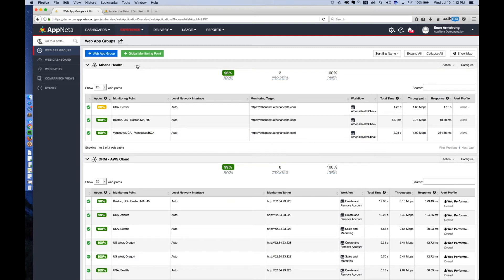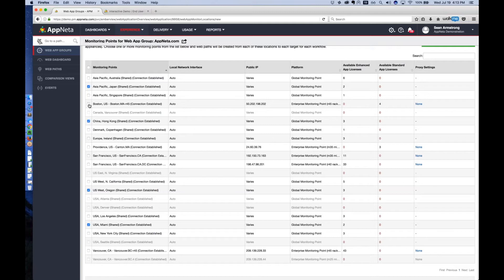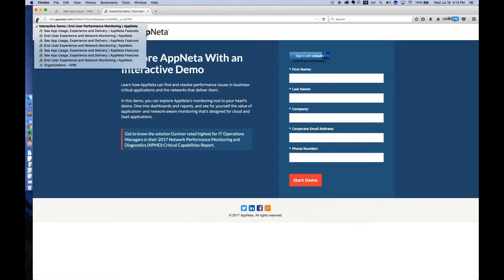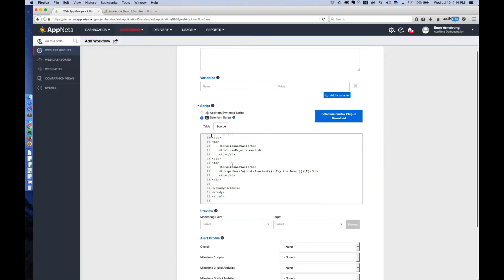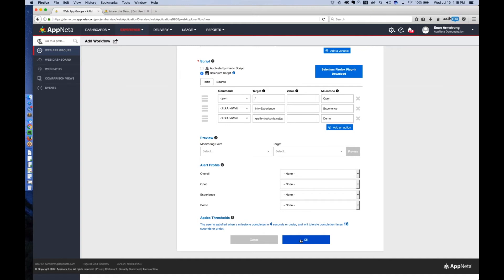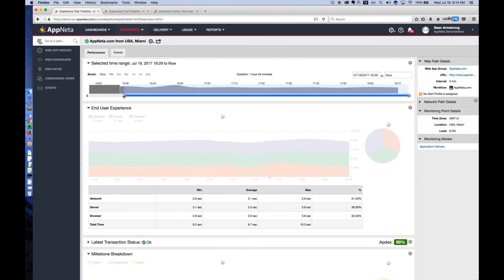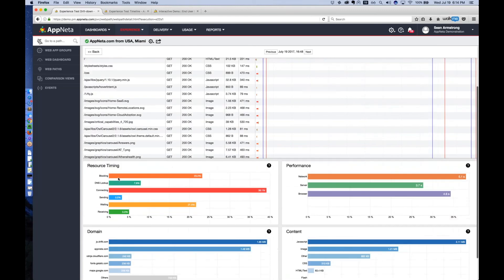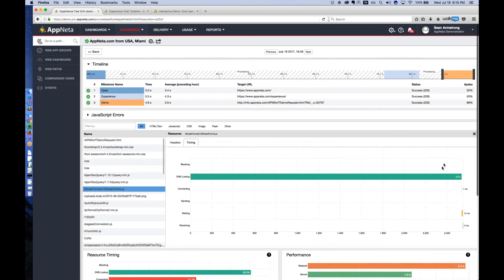AppNeta Performance Manager - Experience Setup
Watch as we set up monitoring to a web app with synthetic scripting (Selenium). With custom milestones AppNeta can collect and visualize more data for your business-critical SaaS and web apps–even Single-page Apps (SPA) like Office 365 and Salesforce.